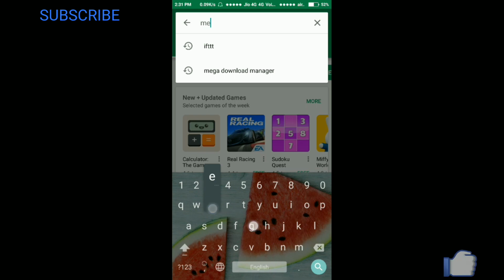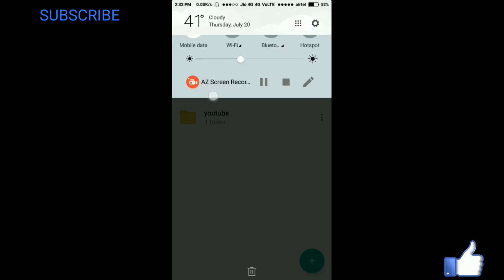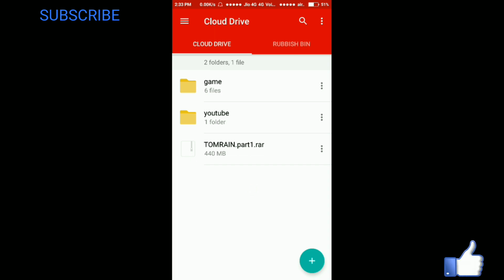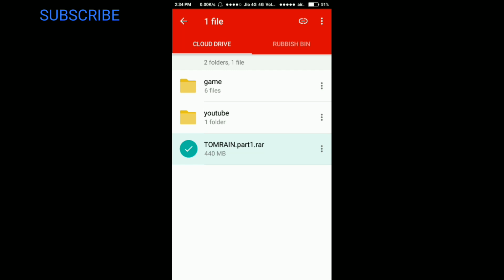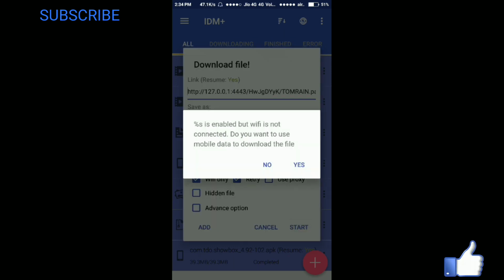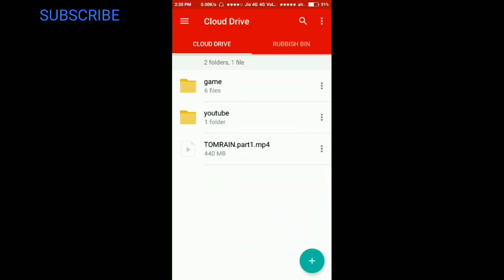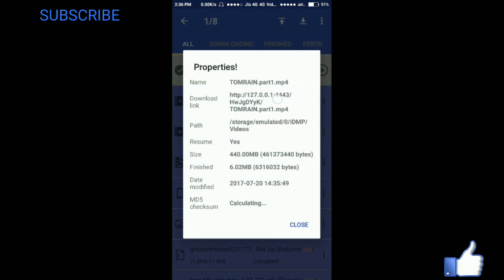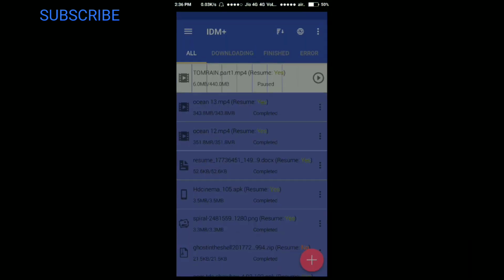Download files from MEGA CLOUD in external download manager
The problem with inbuilt MEGA downloader is, you can't pause and resume file downloading, so you can use this trick to solve this issue.